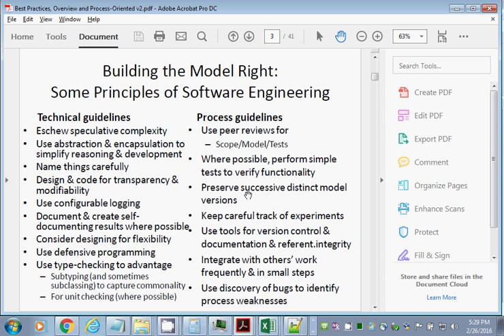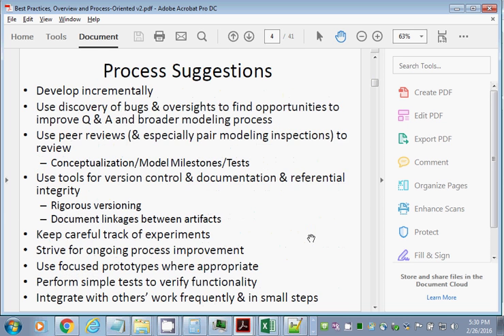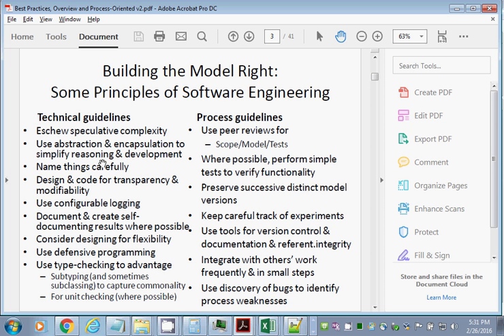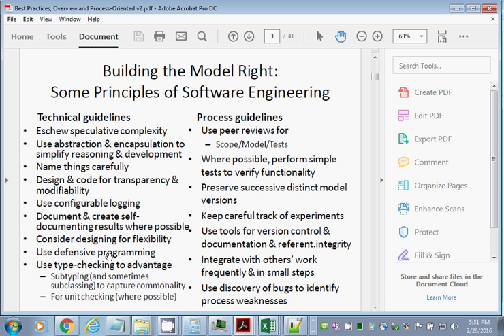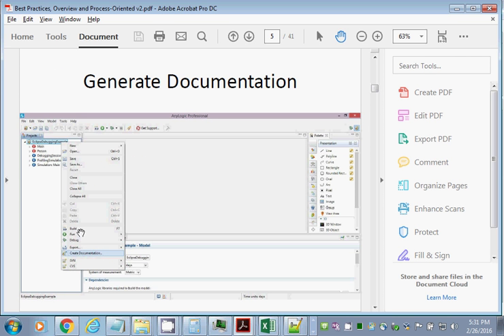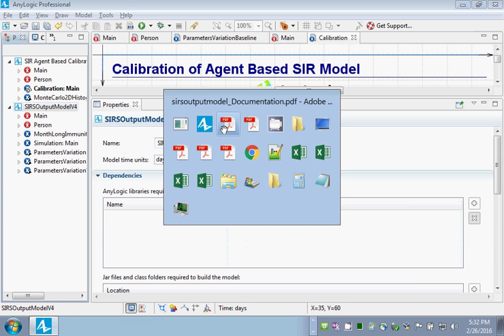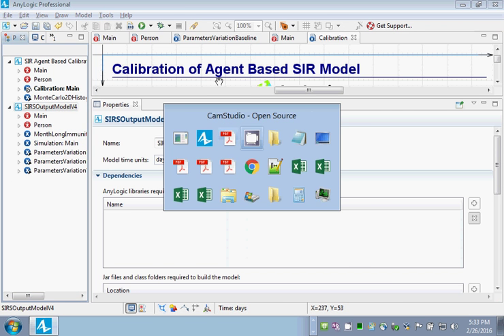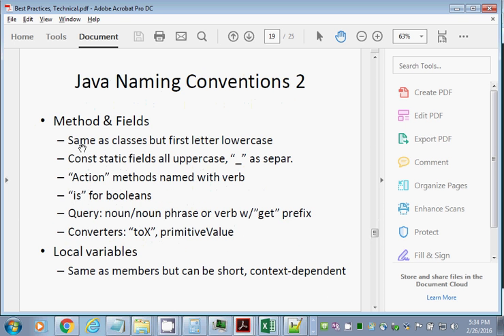Whirlwind Glimpse of Best Practices